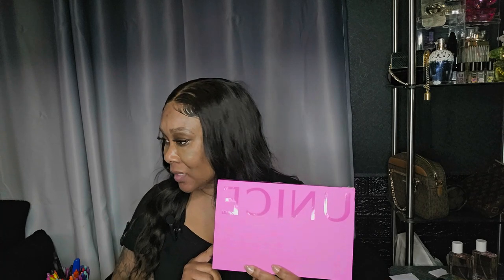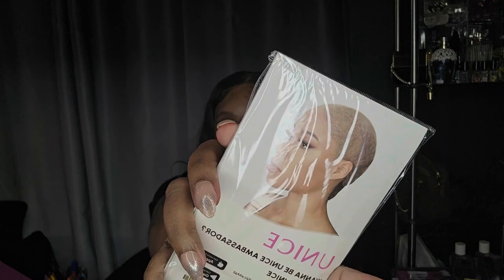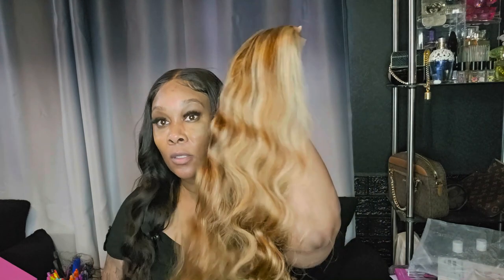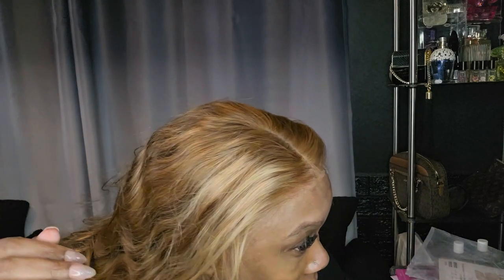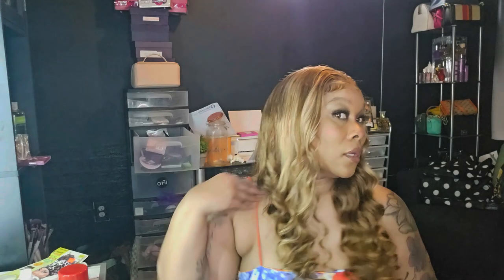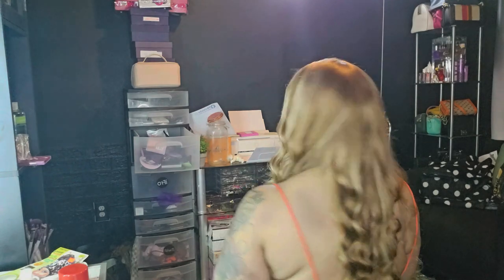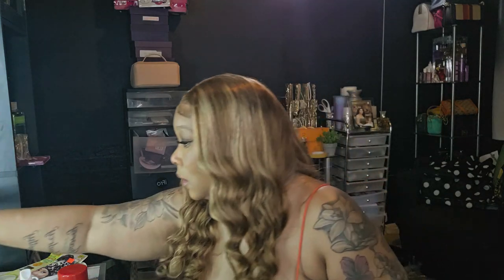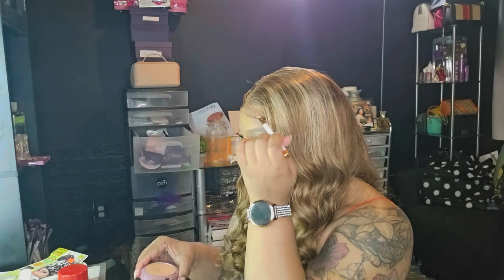It's All About The Unique Unice Honey Blonde Wig With A 7x6 Parting.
ᏔᎬᏞᏟᎾᎷᎬ ᎢᎾ Keiis Planned Lyfe ᏔᎻᎬᎡᎬ ᏴᎬᏆNᏩ ᎪᏌᎢᎻᎬNᎢᏆᏟ ᏆᏚ ᏞᏆFᎬ i take you through my day-to-day life as well as share my favorite fashion looks, hauls and much more so kick your feet up and make yourself at home.
Follow Us On:
🅸🅽🆂🆃🅰🅶🆁🅰🅼: keiis_planned_lyfe
🅸🅽🆂🆃🅰🅶🆁🅰🅼: keii_n_fam
🆂🅽🅰🅿🅲🅷🅰🆃: sɪᴍᴘʟɪ_ᴋᴇɪɪ
🅵🅰🅲🅴🅱🅾🅾🅺: simplikeii